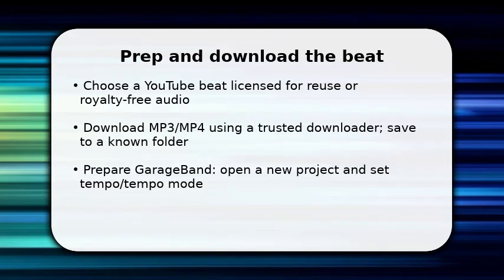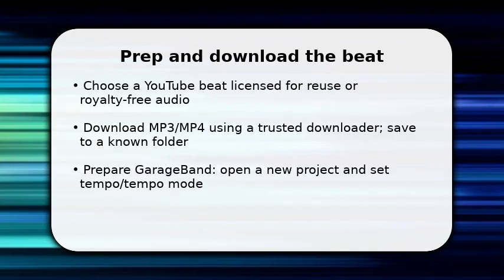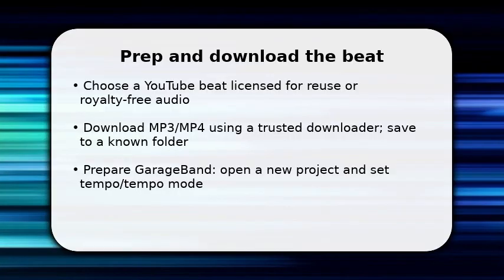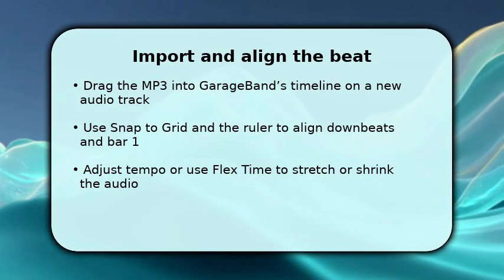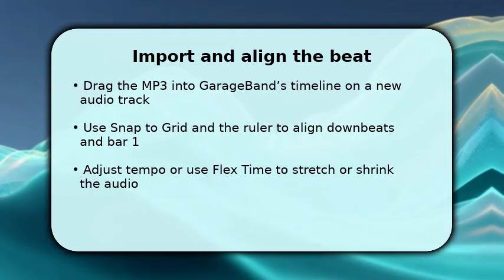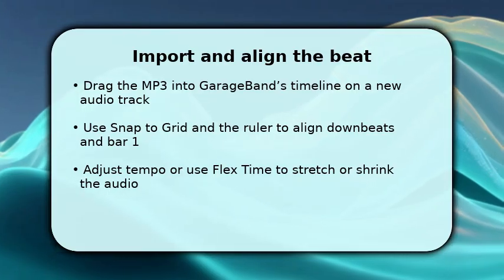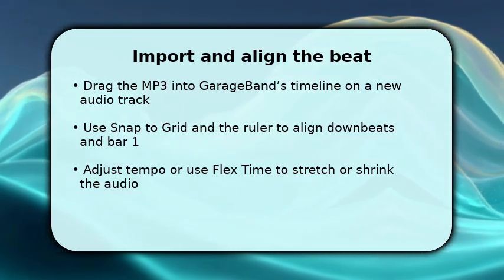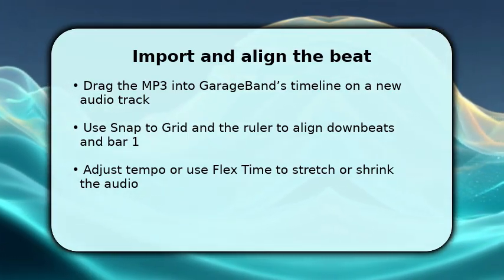How to Use Youtube Beats on Garageband - Easy Guide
How to Use Youtube Beats on Garageband - Easy Guide | 🔒 Surfshark VPN Deal — Stay private and secure. $1.99/mo + 3 Months Free ▸

Discover the seamless integration of YouTube beats into GarageBand with our easy-to-follow guide. Learn step by step how to import your favorite tracks, sync them perfectly for a professional sound, and enhance your music production skills in no time.

YouTube Beats, GarageBand Integration, Music Production Guide, Import Tracks, Synchronize Music,